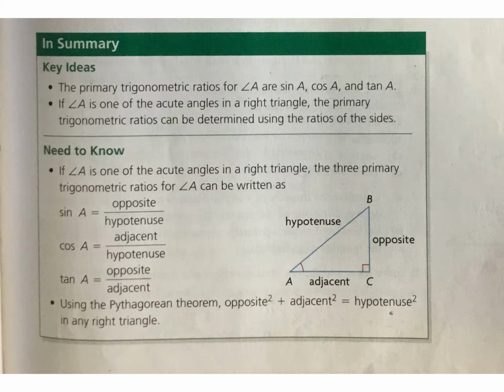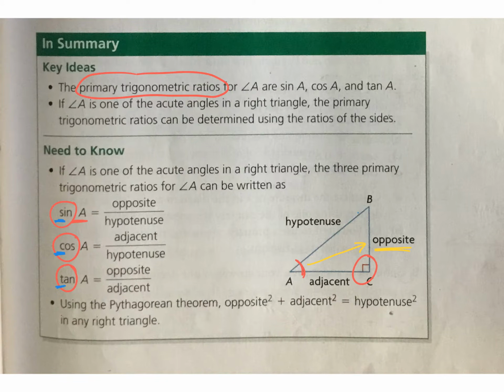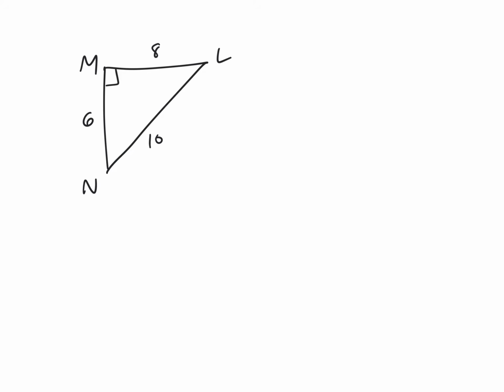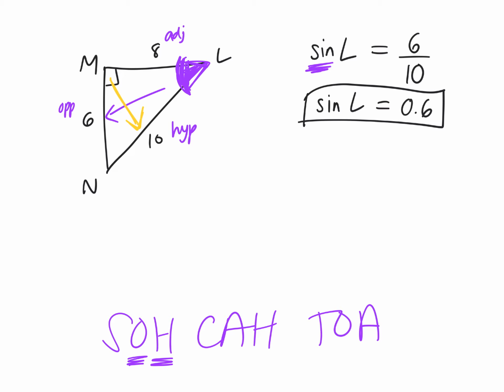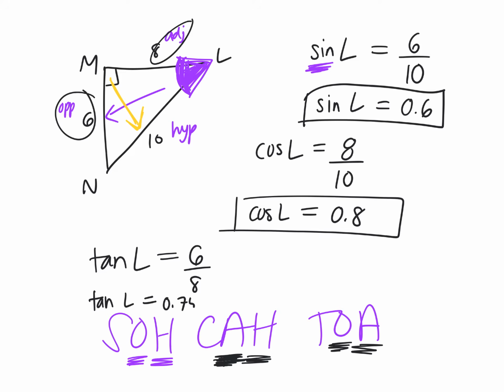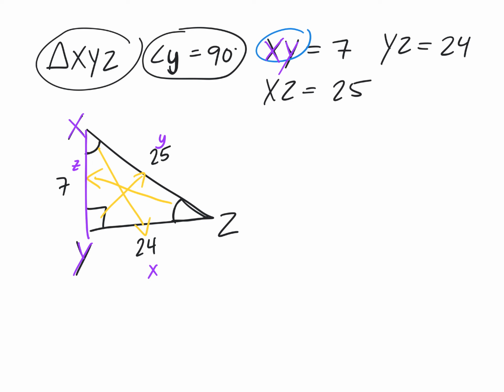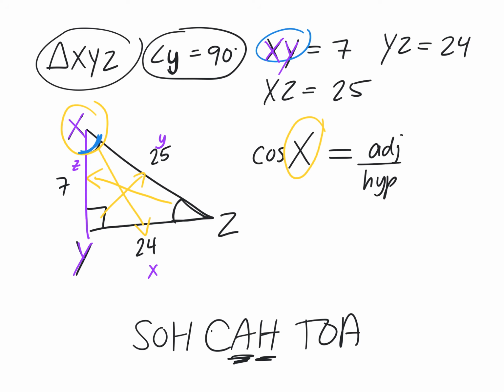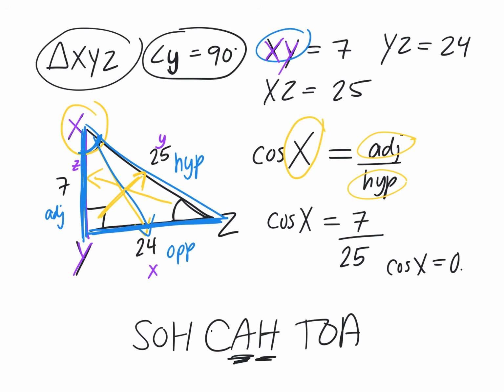How to identify trig ratios 7.3 gr 10 academic